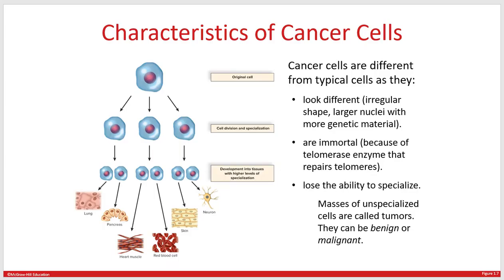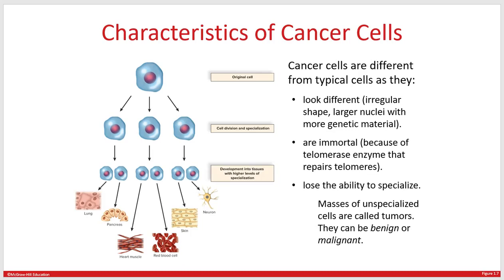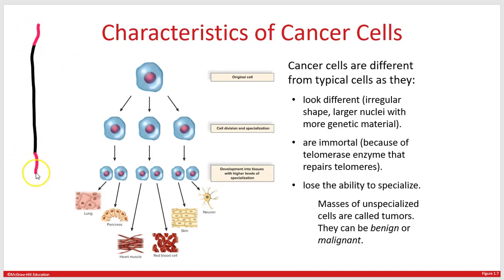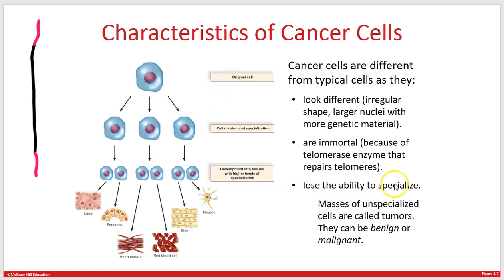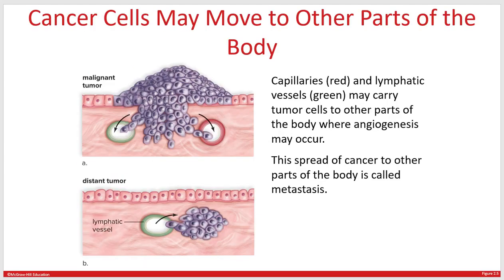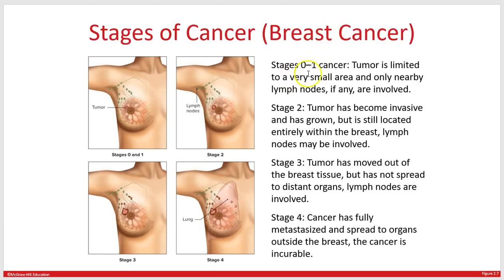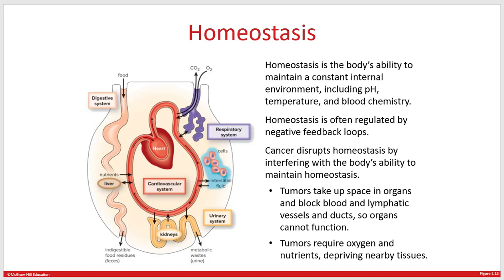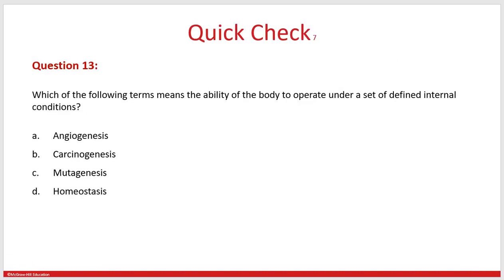Module 6 BIOL 1010 How Does Cancer Affect My Body